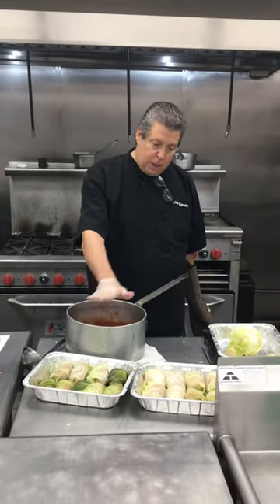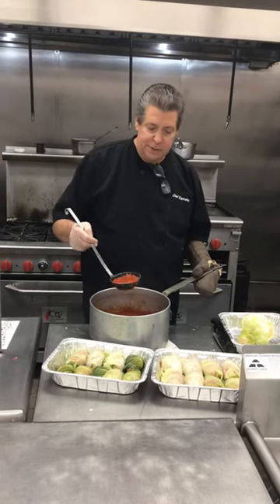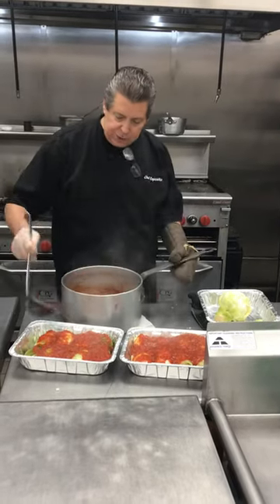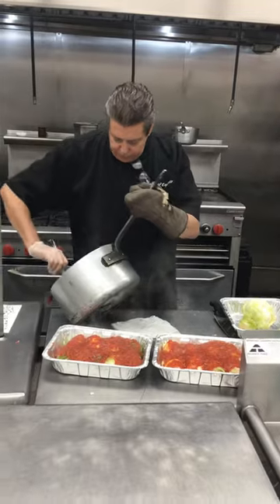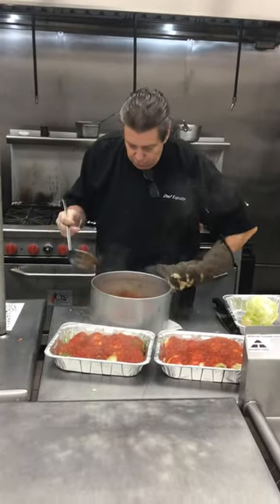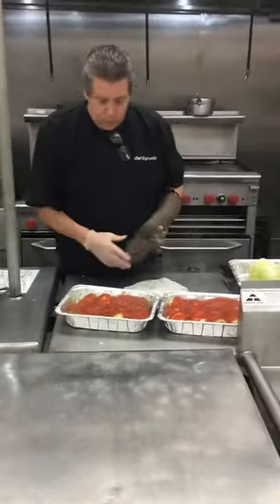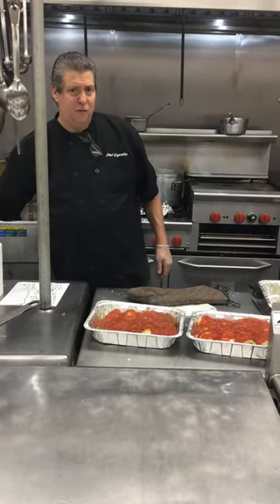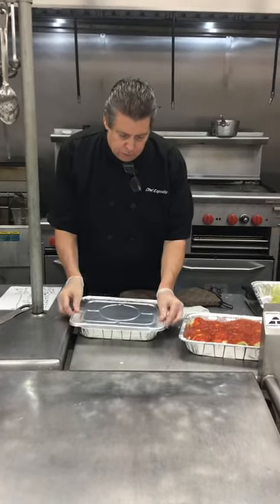TASTE PROGRAM 8/29/2020 PART 6